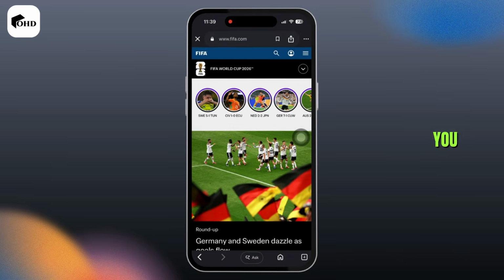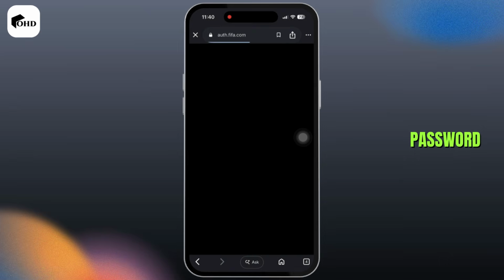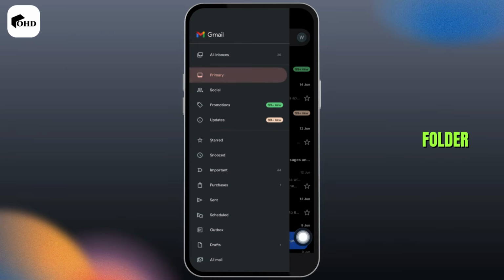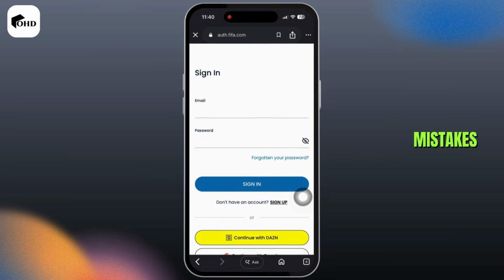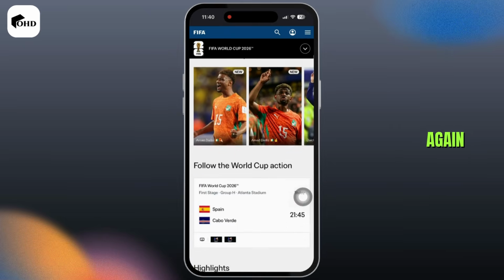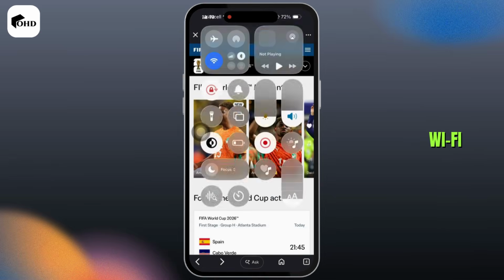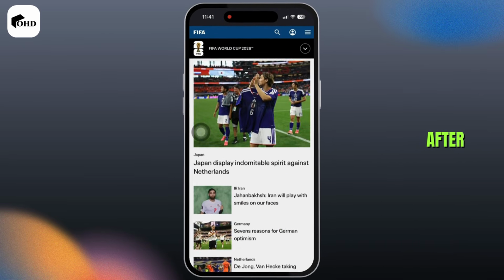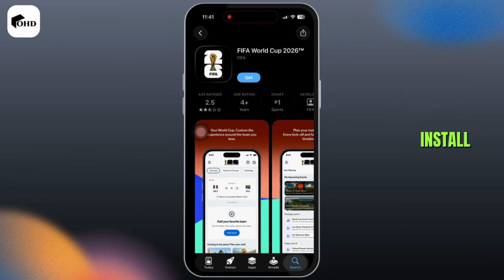FWC 2026 Login Not Working? Fix Verification Code Problem (Fast Guide 2026)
In this video, you’ll learn how to fix login and verification code issues in the FIFA World Cup 2026 app step by step in 2026.

If you are not receiving the verification code, login is failing, OTP is not arriving, or your account is stuck on the verification screen, this guide will help you fix the issue quickly.

These problems are usually caused by network issues, incorrect phone number or email, server delays, app glitches, or account security restrictions. In this tutorial, you’ll learn how to restore login access and successfully verify your account.

We will also cover OTP not received errors, login loop issues, and app authentication problems.

🧩 Timestamps

0:00 – Introduction
0:06 – Why login verification fails
0:18 – Check internet connection
0:35 – Verify phone/email details
0:55 – Request new verification code
1:15 – Clear app cache / restart app
1:36 – Final fix & summary